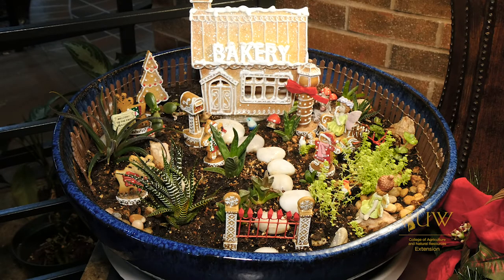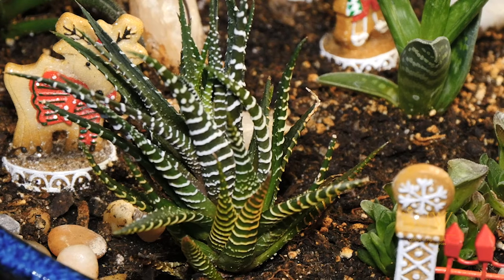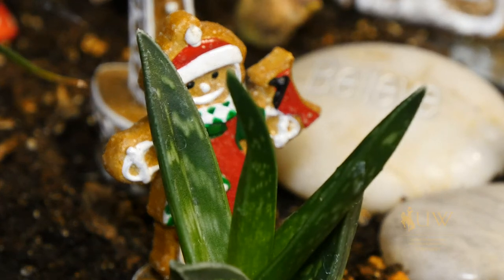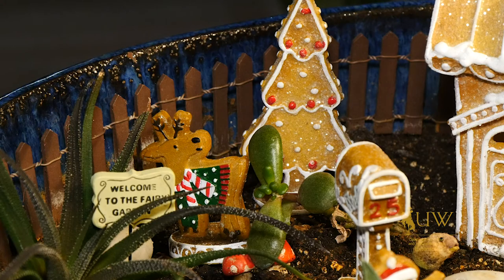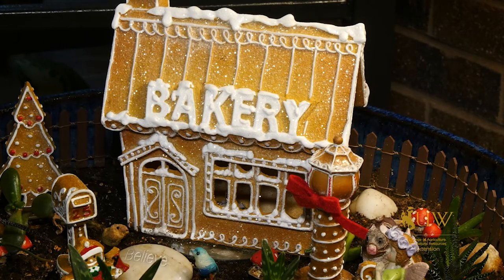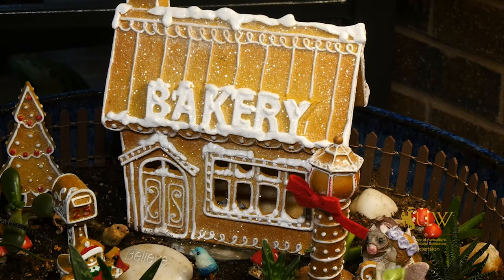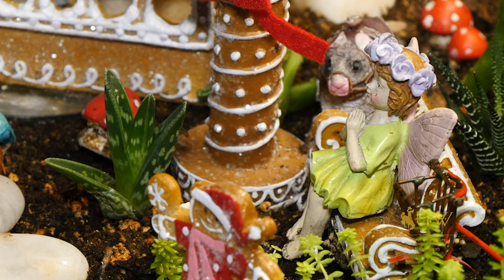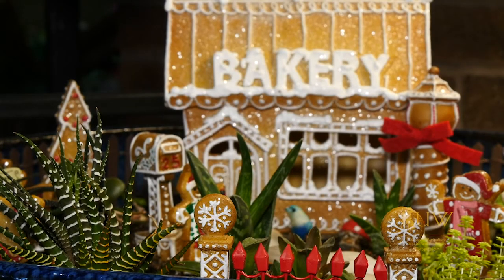Winter Fairy Gardens | From the Ground Up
You don't have to wait for summertime to enjoy a fairy garden! Decorate your miniature indoor garden to match seasons and holidays.